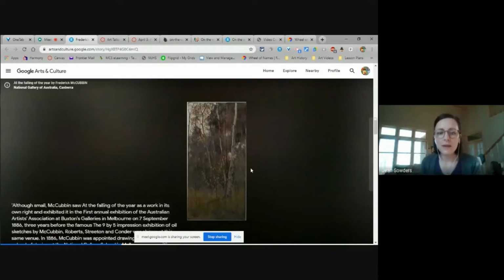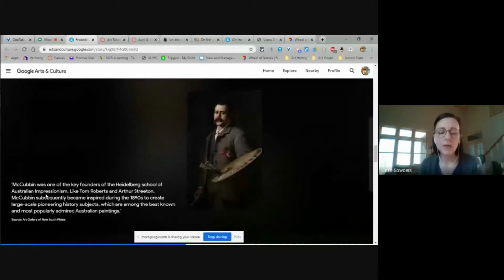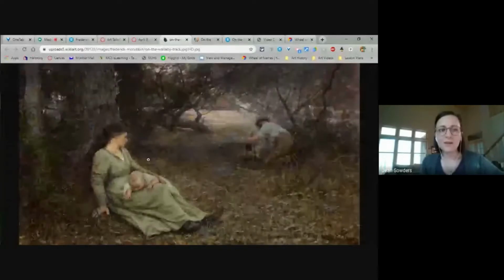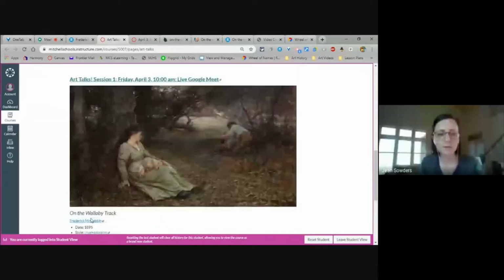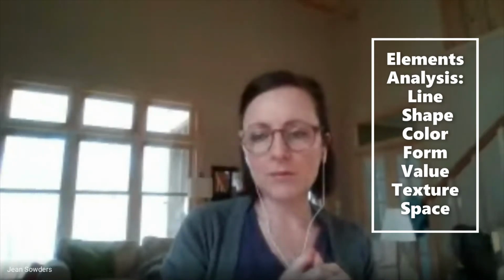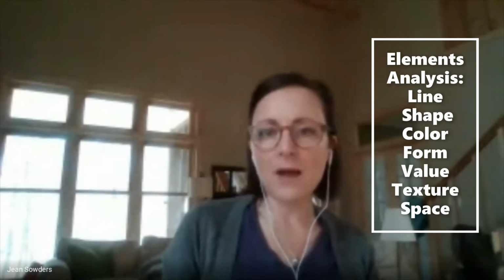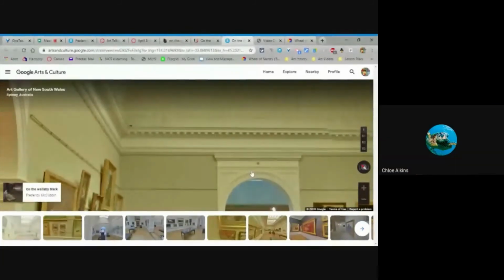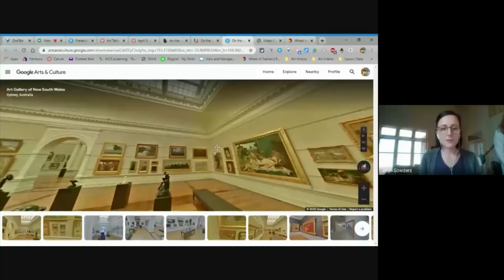Art Talks! Session 1 Friday, April 3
Welcome to the first installment of Art Talks! with Mrs. Sowders.
Today we looked at the painting, On the Wallaby Track, by Australian artist, Frederick McCubbin.

Sorry for the poor quality and the long pauses as we tried to figure things out for our first live Google Meet class! I had planned to do this in my classroom with REALLY GOOD internet, but I ended up having to do this from my home with REALLY BAD internet.

You may consider changing your playback speed to 1.5x or 1.75x to speed things up a bit :)

And, we may sing "All Star" at the end...